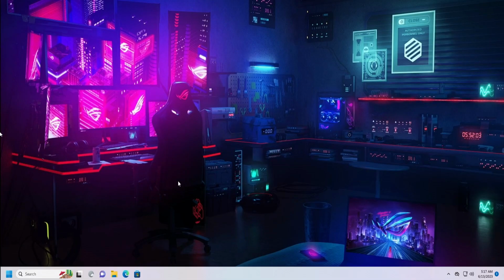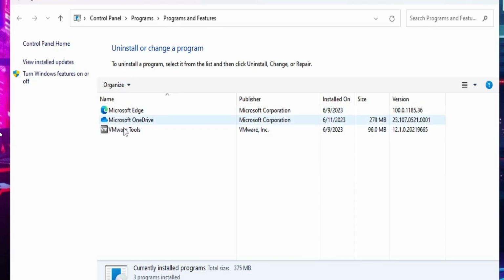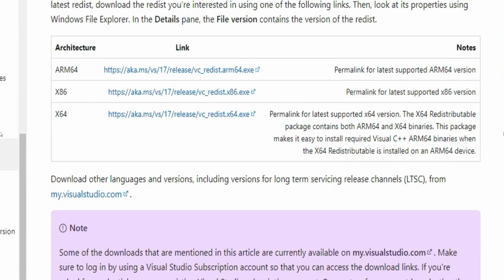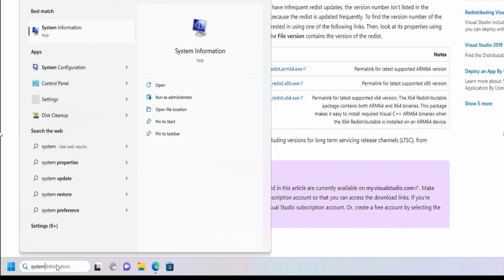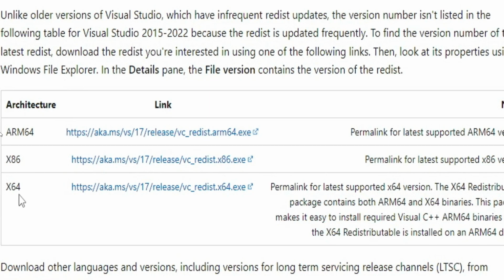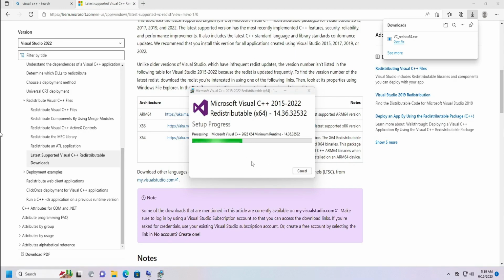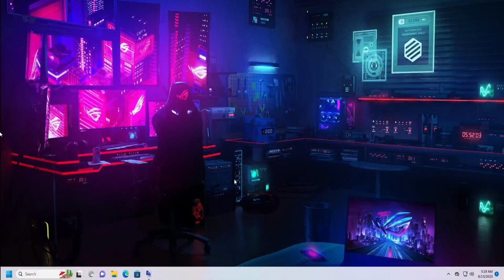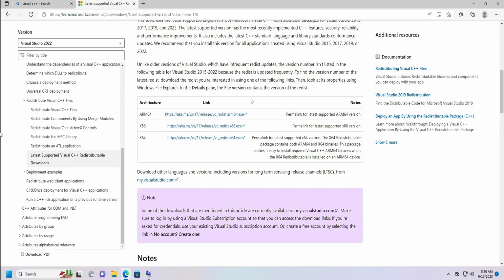How to Download & Install Visual C++ in Windows 10/11 (2023 NEW)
Check this step-by-step method to download and install the latest version of Microsoft Visual C++ in Windows 10 and 11.

☑ Watched the video!
☐ Liked?

Tags used
How to install the Visual C++ redistributable?
How to install Visual C++ 2010 redistributable package?
How to install Visual C++ 2013 redistributable?
Where is Visual C++ redistributable installed?
visual c++ redistributable download
visual c++ download
microsoft visual c++ 2019 download
microsoft visual c++ 2019 redistributable package (x64) download
visual c++ redistributable 2019
microsoft visual c++ 2022
microsoft visual c++ runtime
visual c++ redistributable for visual studio 2015